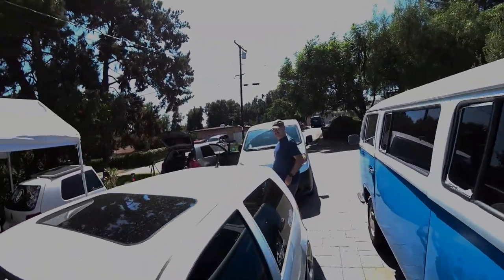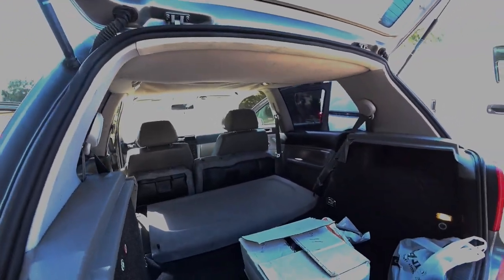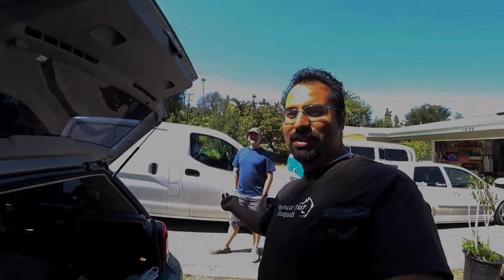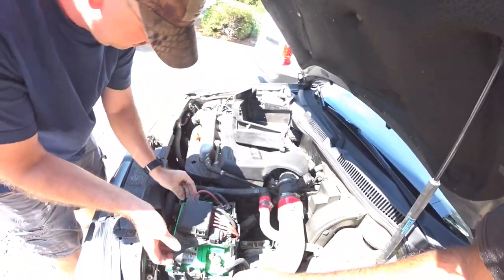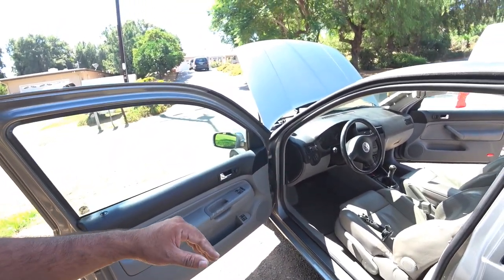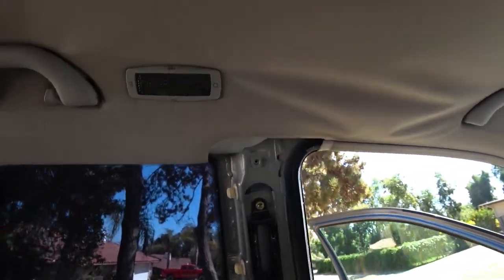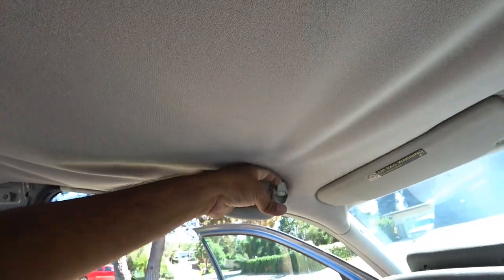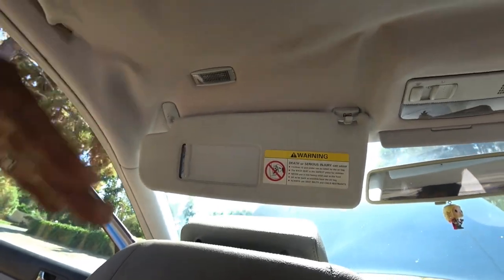How to remove an MK4 GTI/Golf Headliner Part1 S4EP24